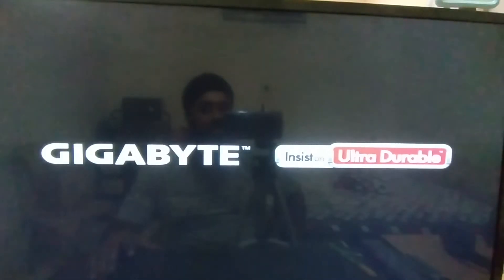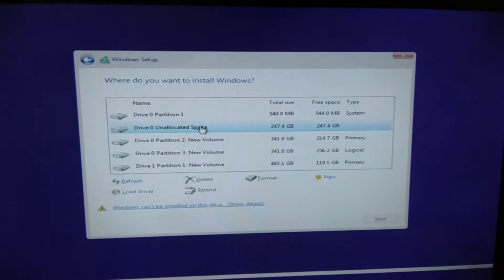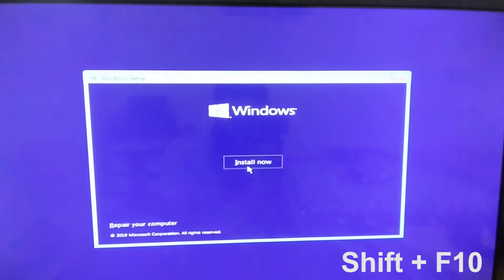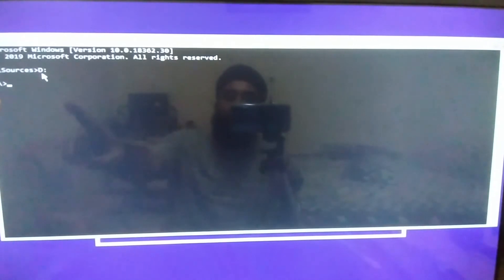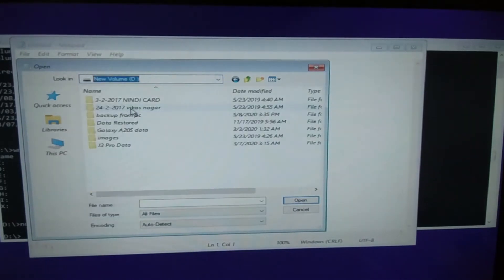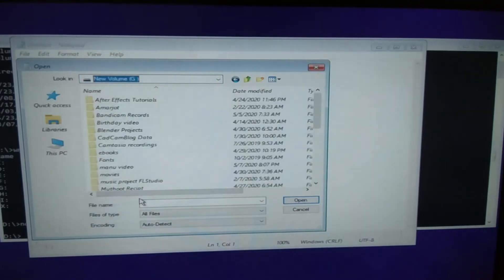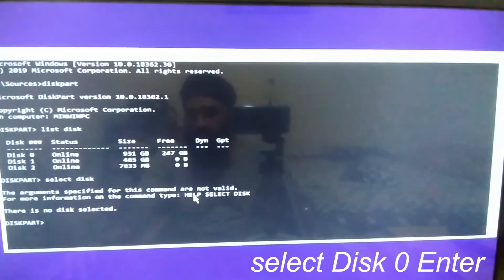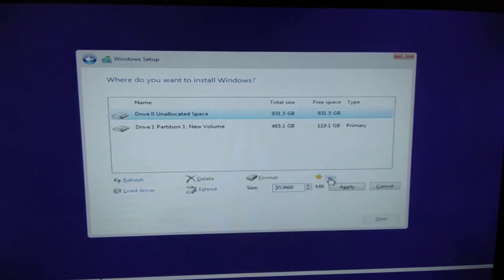How to install windows without Losing DATA | MBR to GPT Conversion windows Error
Hello Friends
in this video tutorial I am showing you that how to convert MBR format hard disc into GPT format without losing data while installing windows.
I had this issue so i gather information from every where  and combining it to one video because i am not able to find it at one place. i had a hard to find solution, so here is the solution of everything at one place. if you have any other issue leave them into the comment section, because if i am not able to solve it for you then someone will give the answer for that soon.